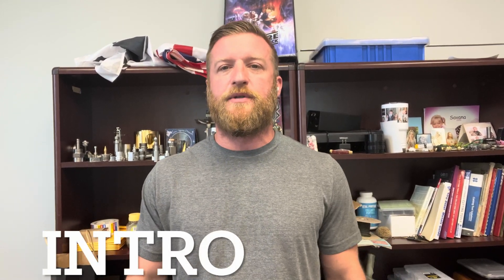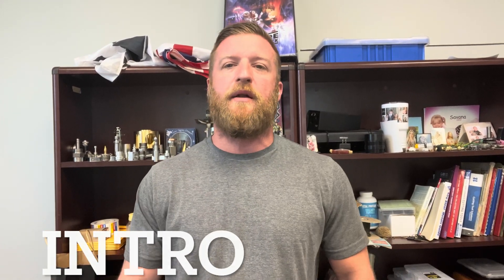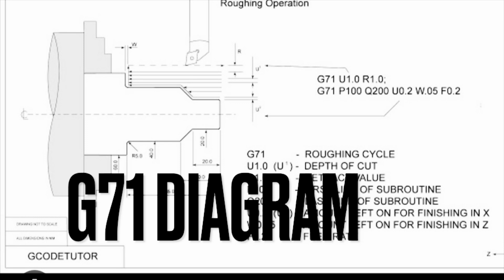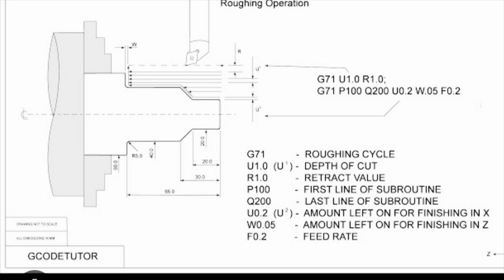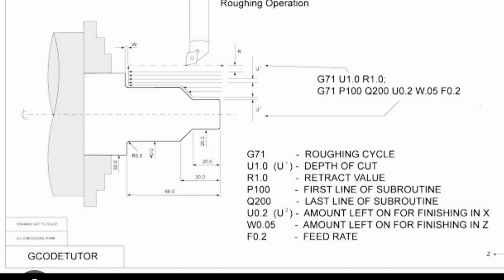Is G71 worth the hype!?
In this video we go over canned cycle G71 - my thoughts and views.